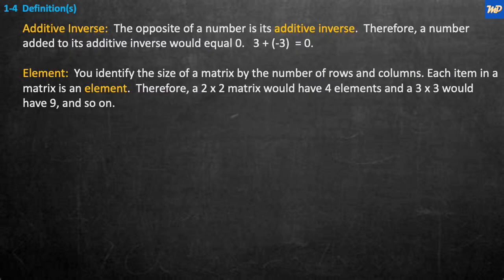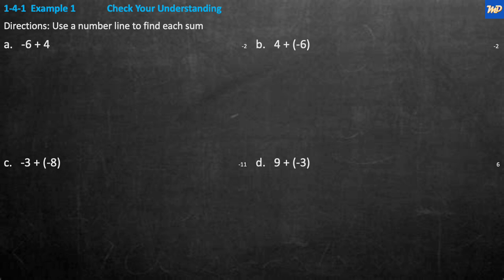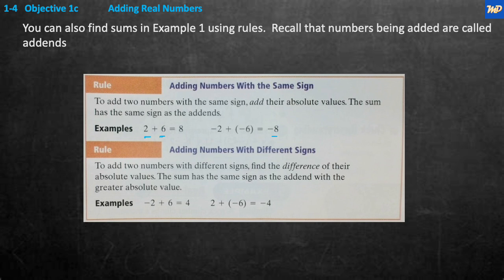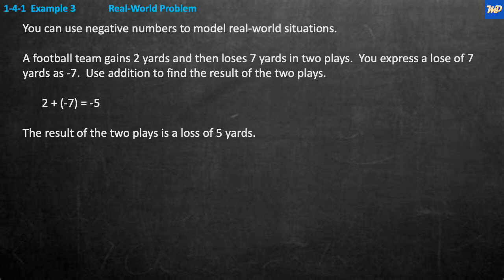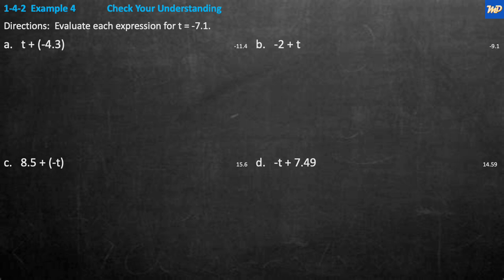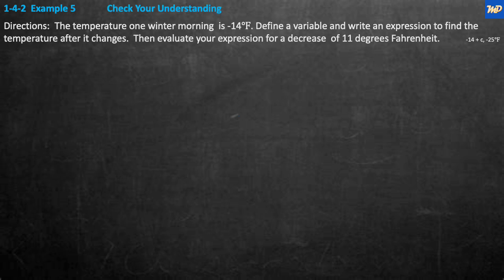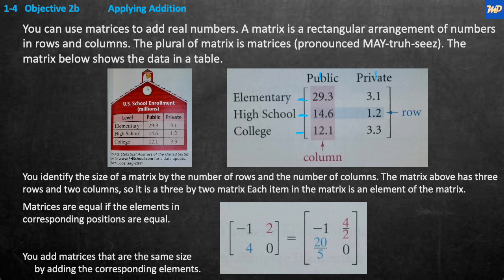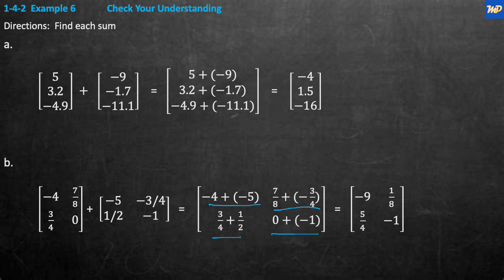Algebra 1 1 4 Adding Real Numbers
Chapter 1
Section 4
Titled: “Adding Real Numbers.”

By the end of this video, you will have reviewed methods for Adding Real Numbers and Applying Addition. This includes reviewing Using a Number line Model, Adding Numbers, Evaluation Expressions, and Adding Matrices. Additionally, you will review a couple Real-World Problems using Real Number Addition and Subtraction.